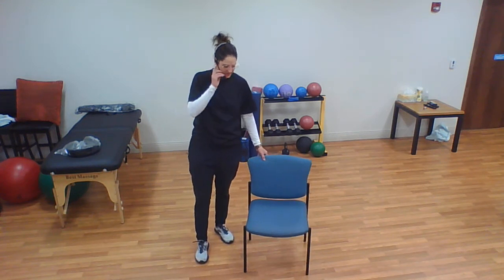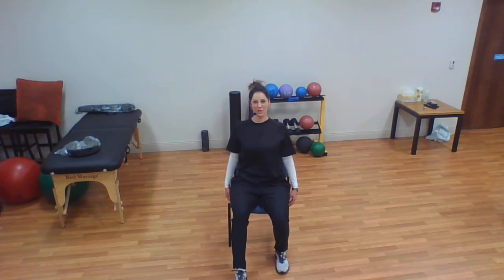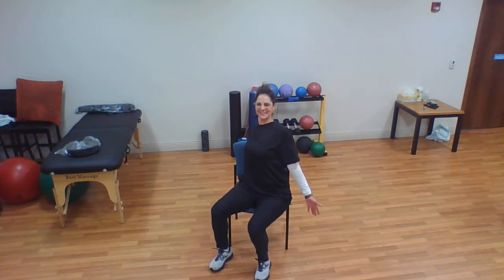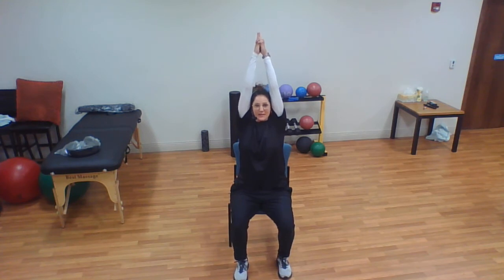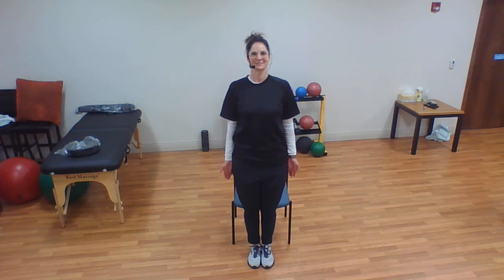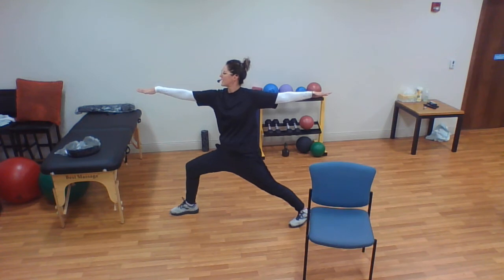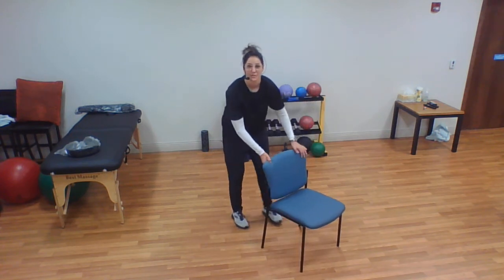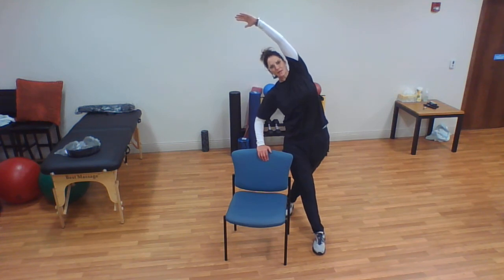Adaptive Chair Yoga #3 with Savanna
Practice yoga poses from a chair, with a few modified standing options at the end.